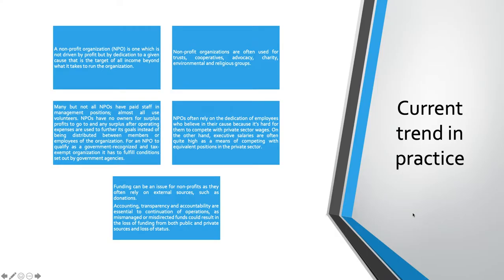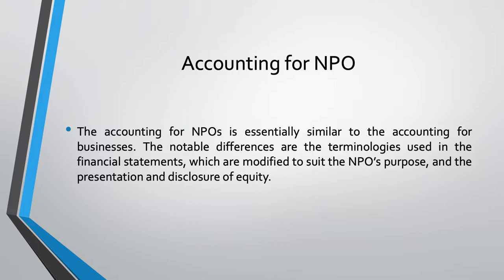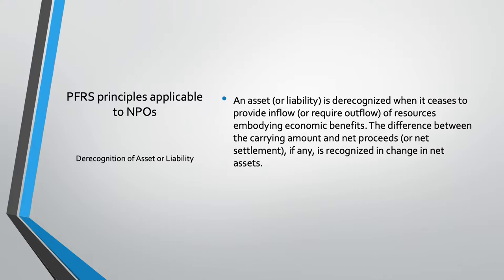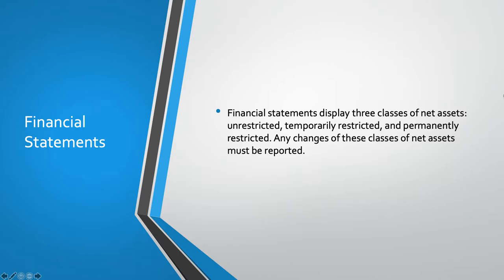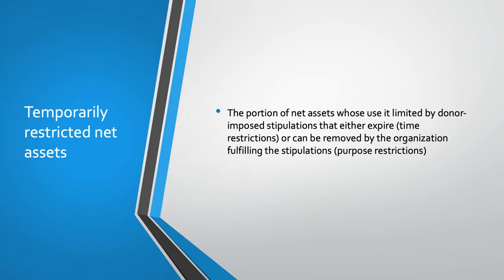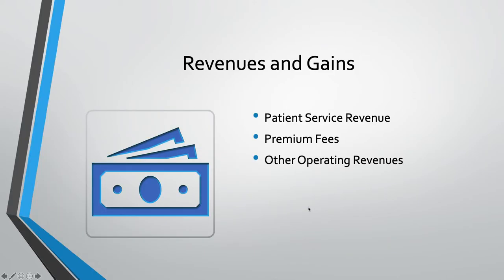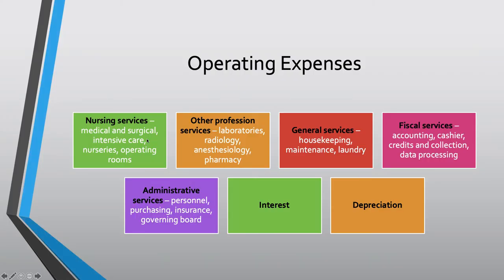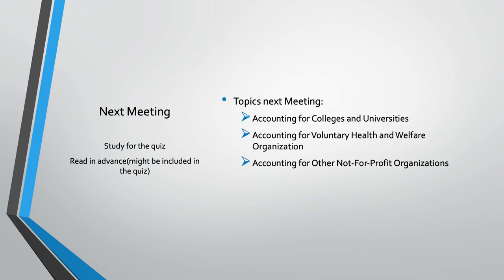Discussion on Accounting for Government and Non-Profit Organization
Current Trend in Practice for NPOs
Accounting for NPO
Characteristics of Non Profit Organizations
PFRS principles applicable to NPOs (Recognition Criteria for assets and liabilities)
Measurerment of Asset or Liability
Derecognition of Asset or Liability
General Features in the Presentation. of Financial Statements
Fund Accounting
Accrual Basis of Accounting
Financial Statements (Balance Sheet, Statement of Activities, Statement of Cash Flows, Notes to the Financial Statements)
Classification of Net Assets (Permanently restricted net assets, Temporarily restricted net assets, unrestricted net assets)
Accounting for Hospitals
Types of Funds (General (Unrestricted) Fund) and Donor-Restricted Funds
Accounting for Revenues and Expenses